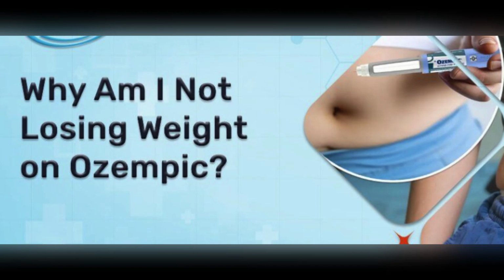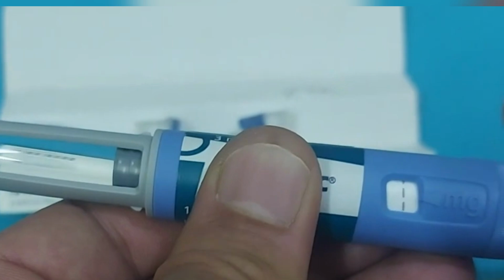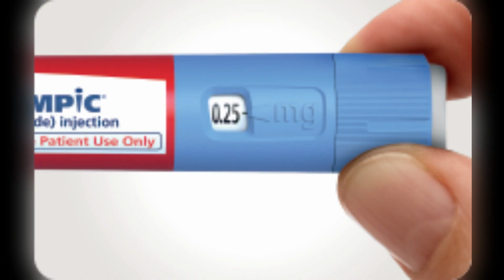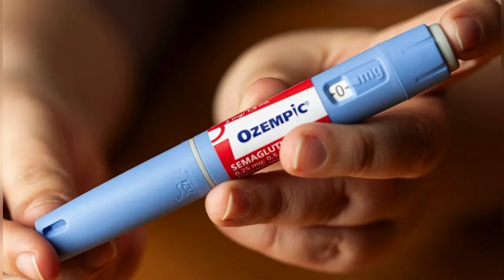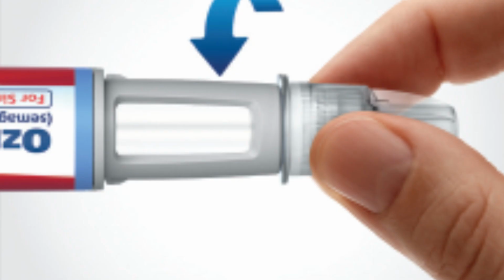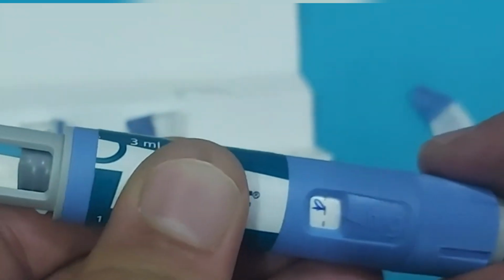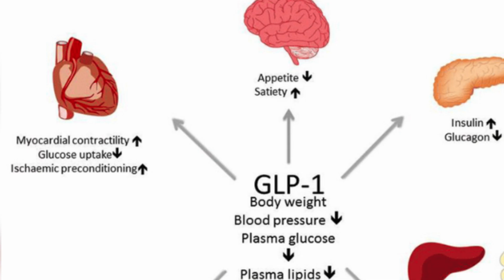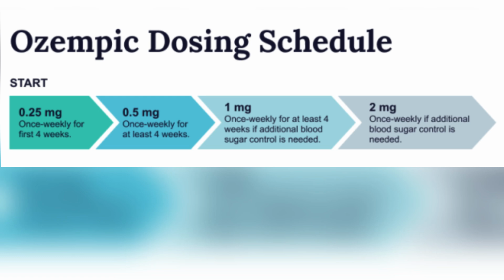Microdosing Ozempic: What You’re Not Told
You’ve probably seen microdosing Ozempic trending and thought it was the safer way to lose weight. But the real story is missing from most conversations online. This video breaks down what microdosing actually does to your body and the risks nobody is talking about. By the end, you’ll know exactly why the trend took off, what the science actually says, and how to make a decision that doesn’t put your health on the line.

First, this video covers the exact method people use when they say “microdosing Ozempic” — and why it’s so different from a standard prescribed dose. You’ll see why so many turn to it, chasing weight loss without the nausea and fatigue that often come with the full dose. But the part most videos skip is the evidence gap: there simply isn’t long-term data showing microdosing is effective or safe. According to a 2024 commentary in The Lancet Diabetes & Endocrinology, off-label GLP-1 microdosing lacks standardized protocols and robust safety studies, leaving patients in unknown territory. This video also explains why some people feel nothing on a microdose, while others still get hit with the same side effects they were trying to avoid. You’ll learn what questions to ask a doctor before making any change — and why “just a tiny bit” isn’t the guarantee it sounds like. If you’ve been wondering whether you’re doing something wrong, or if the trend is too good to be true, this gives you the clear, no-hype answer.

0:00 What microdosing Ozempic really means
1:15 Why this trend blew up so fast
2:05 The hidden risks your feed isn’t showing you
3:10 Does it actually help with weight loss?
3:55 What to ask your doctor instead

Our videos do not negatively impact the original works.
The content we create is for informational and educational purposes only.
We use only the audio component and small portions of video footage when necessary.

🛑 STOP GUESSING YOUR DOSE. FREE TOOLS + COMMUNITY.
I built a free ecosystem for GLP-1 users – no ads, no subscriptions:
👉 8 Interactive Tools (Dose Calculator, Food Noise Tracker, Symptom & Interaction Checkers, Weight/BMI/Calorie/TDEE Trackers):
👉 Community Forum (Ask the Pharmacist, Success Stories, Side Effect Coping, Cost/Access)

If you've stopped a GLP-1 medication or are planning to, what's the one thing you're most worried about — the return of cravings, the weight coming back, or something else? Tell me below so others know what to prepare for.